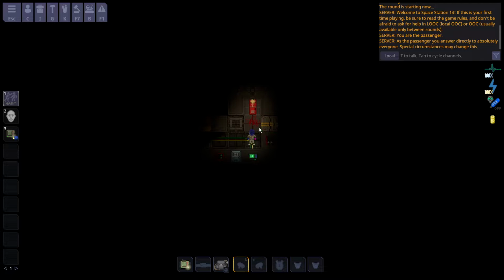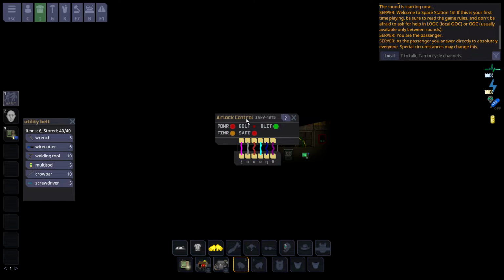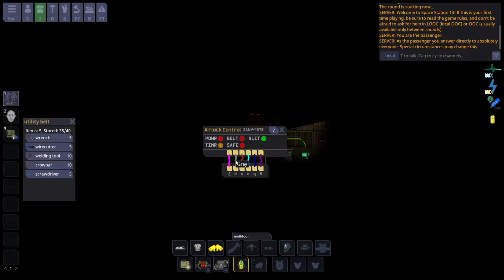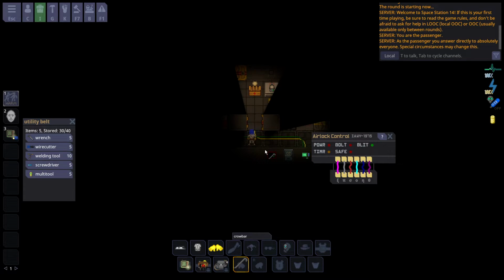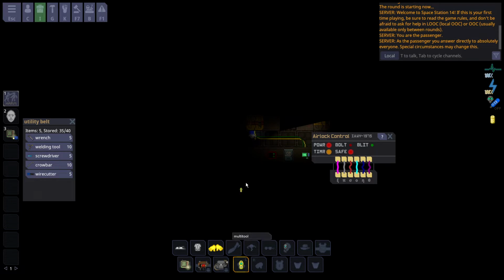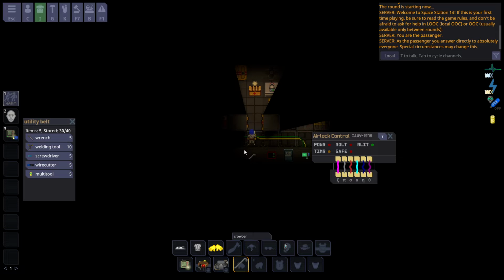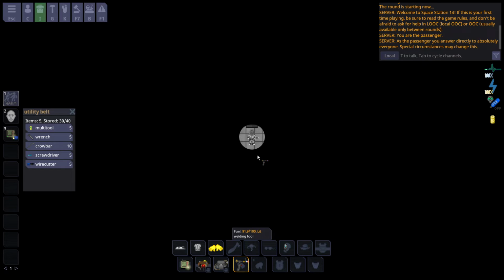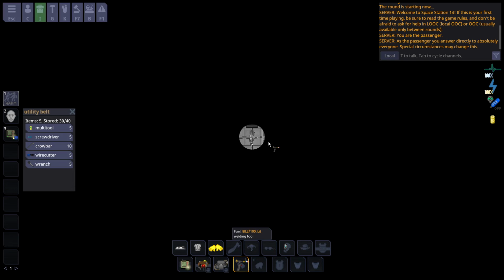SS14 - Door Hacking Explained (Old)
Hacking doors is a vital skill for engineers, and anyone in general who needs to hack a door open. It's fairly simple right now, but very useful to know. I'll answer any questions in the comments.

0:00 Introduction
0:50 Tools Required
1:30 Door Hacking
4:20 High Security Door
4:38 Door Deconstruction